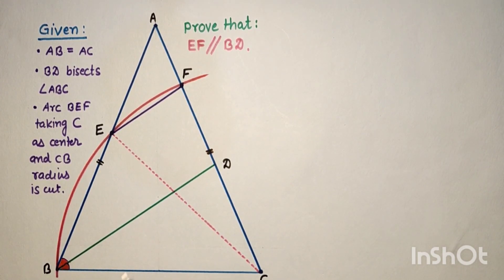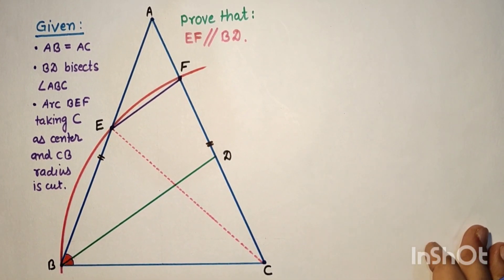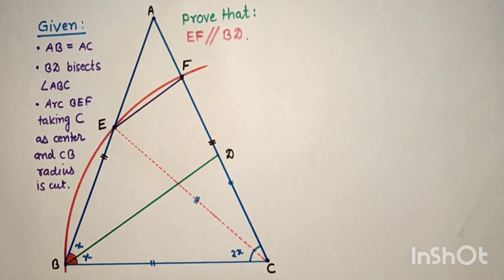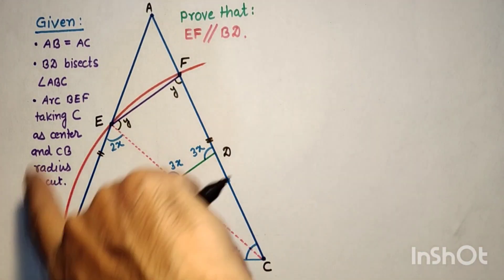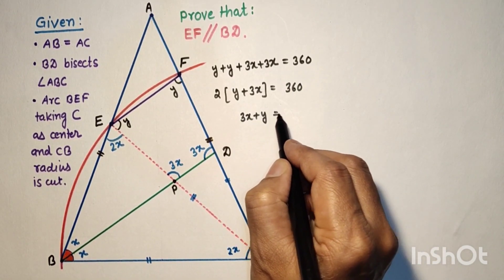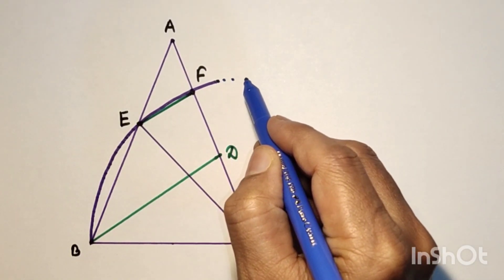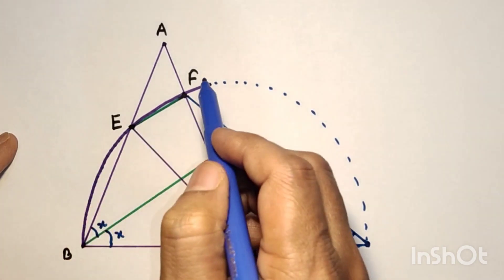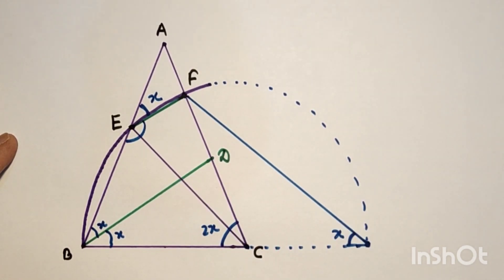Prove that BD // EF.| Xth grade Geometry | Isosceles ∆ || Arc Properties | Circle_Theorems |Parallel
The problem is a 10th grade Geometry problem.

In the given figure, ABC is an isosceles ∆ such that AB = AC. A circle with center C and CB as radius cuts AB and AC at D and E respectively. Prove that DE is parallel to the bisector BF of ∠ABC.

Useful for :
NTSE, GRE, JEE, KVPY BITSAT, SAT, MAT, CAT, MCA, NDA, CDS, PET, CET, PO, RRB..etc..